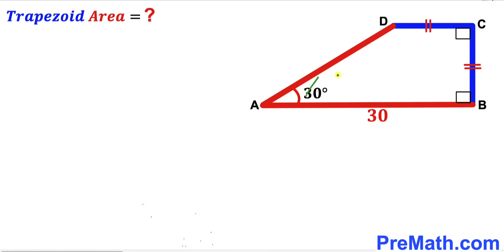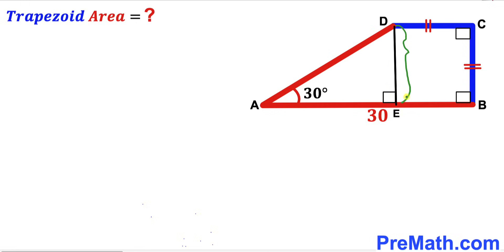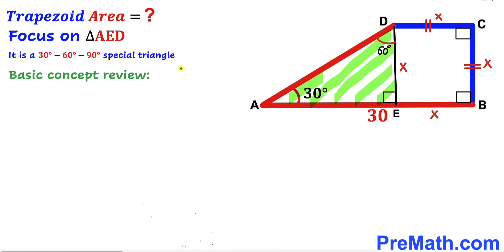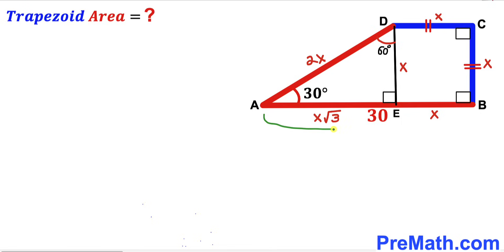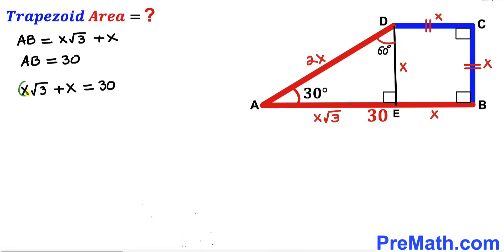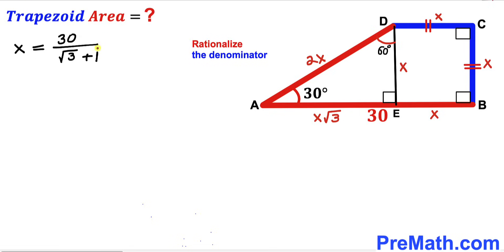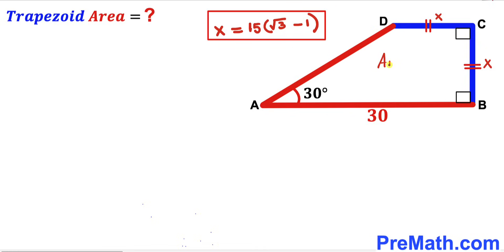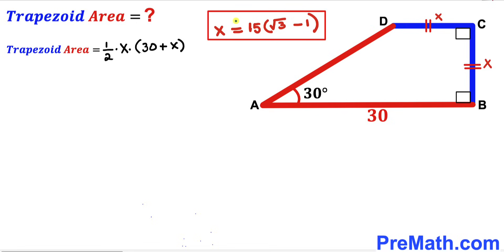Can you find area of the Trapezoid? | (Trapezium)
Learn how to find the area of the Trapezoid. Important Geometry and algebra skills are also explained: Trapezoid; Trapezium; Trapezoid area formula; Trigonometry; Square. Step-by-step tutorial by PreMath.com

Can you find area of the Trapezoid? | Trapezoid | (Trapezium)

blackpenredpen
math olympics
olympiad exam
math olympiada
British Math Olympiad
olympics math
olympics mathematics
Number Theory
mathcounts
math at work
Pre Math
Olympiad Mathematics
Olympiad Question
Geometry
Geometry math
Geometry skills
Right triangles
imo
Solve for X
Pythagorean Theorem
Quadrilateral
Rectangle
Trapezoid
Trapezium
Calculate Area of the Trapezoid
coolmath
my maths
mathpapa
mymaths
cymath
sumdog
multiplication
ixl math
deltamath
reflex math
math genie
math way